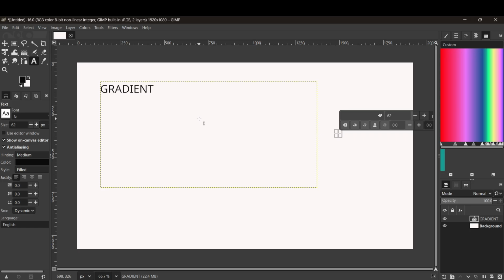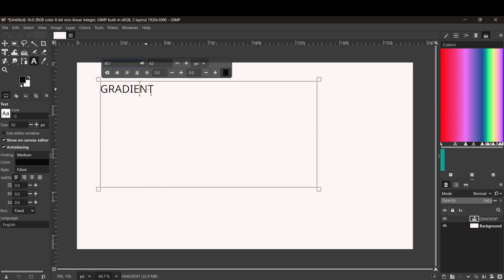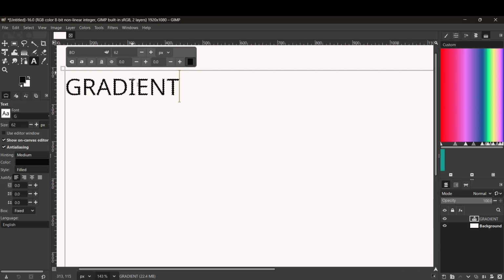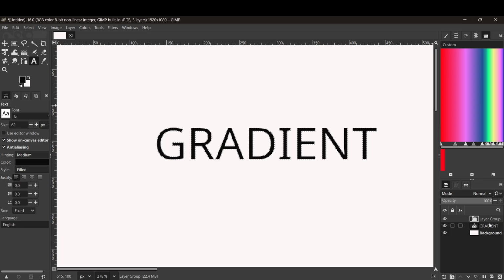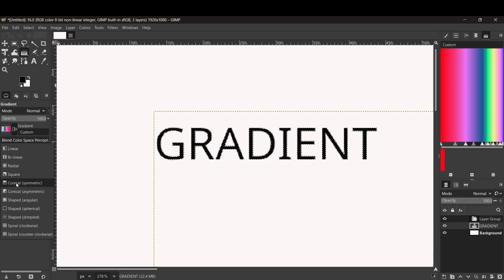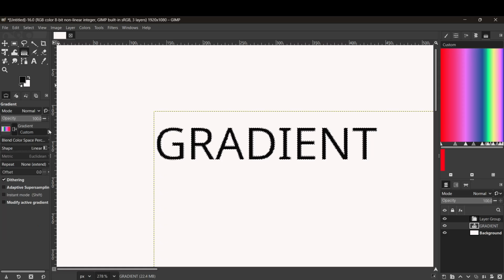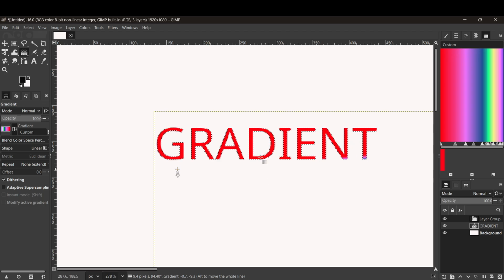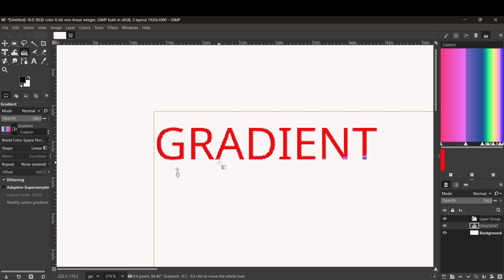How to Make Gradient Text in GIMP 2.10 (Updated 2026)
In this video, we discuss how to make gradient text in GIMP 2.10. You'll learn to create gradient text in GIMP using the text tool and gradient tool, with step-by-step instructions for applying linear or radial gradients to text. This GIMP gradient text tutorial covers converting text to selection, adding a new layer, and customizing gradient colors and direction.

00:00 Introduction to Gradient Text
00:19 Setting Up the Text Tool
00:37 Converting Text to Selection
00:58 Creating a New Gradient Layer
01:14 Selecting the Gradient Tool
01:29 Choosing Gradient Style and Shape
01:46 Applying the Gradient to Text
02:15 Deselecting and Finalizing Text